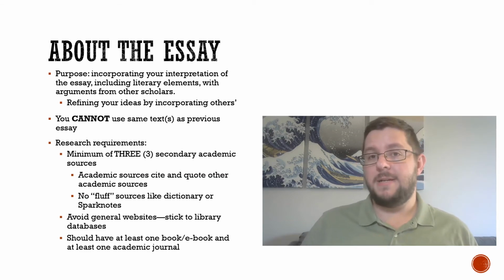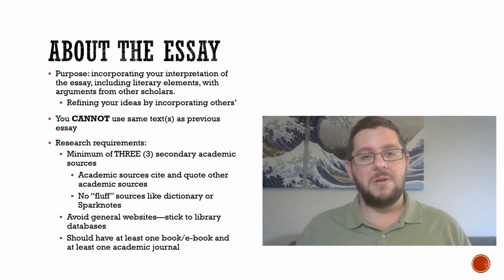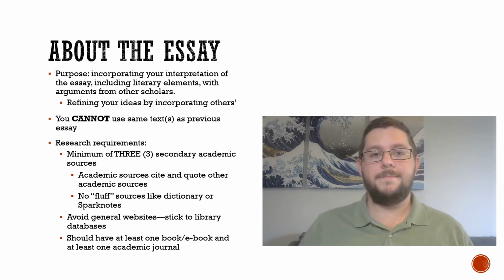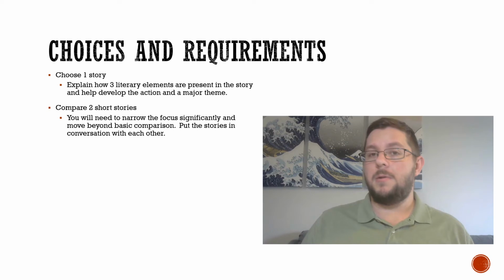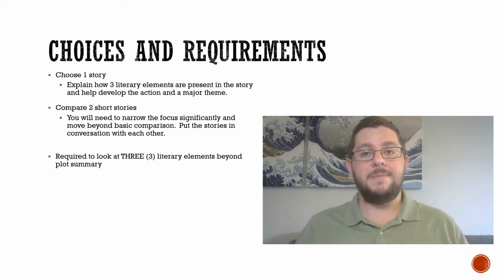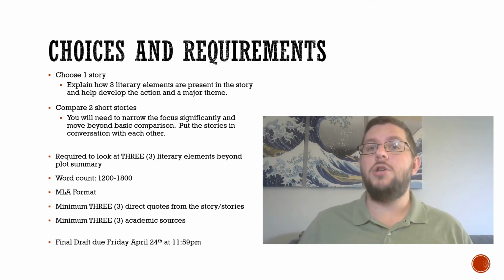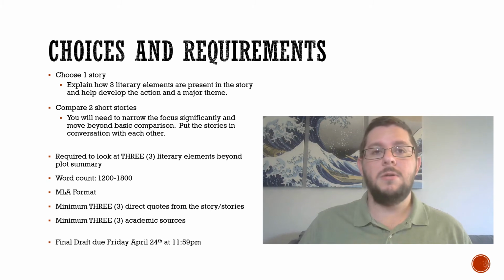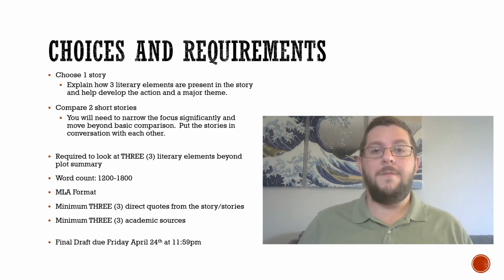Comp 2 - Literary Research Essay Guidelines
Check out the guidelines for your next essay!